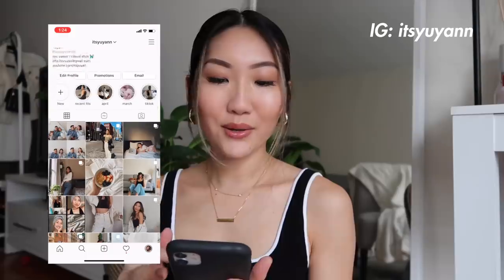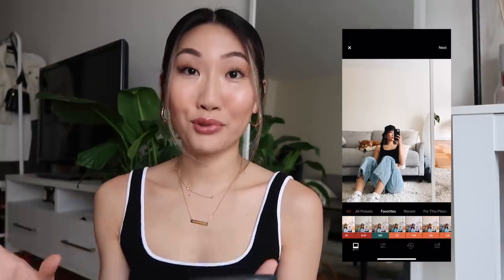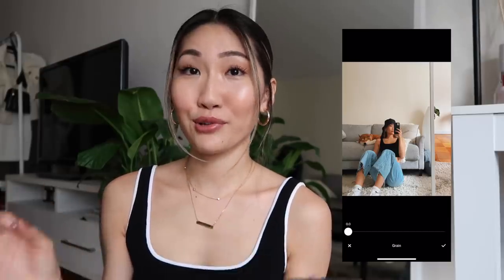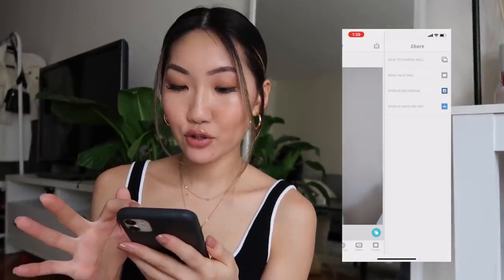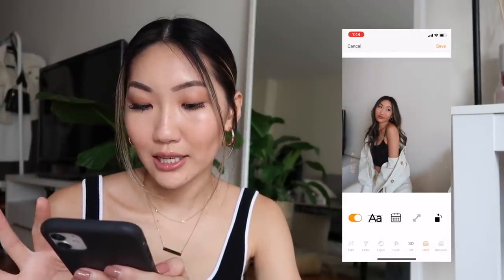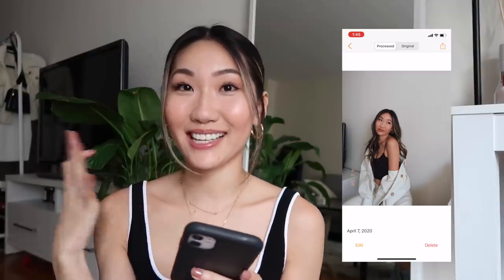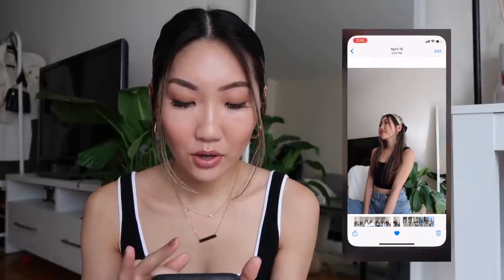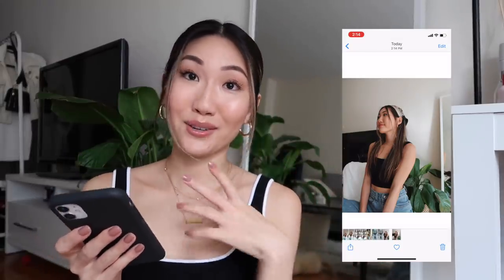HOW I EDIT MY INSTAGRAM PHOTOS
A highly requested one! So excited to share with you how I edit my photos and plan my feed. I like to keep a warm and clean feed, but I'm not too particular about keeping up a "theme." Hope you guys like the video!!

Apps I Use:
VSCO Cam
FaceTune
Kuni Cam
Afterlight
Lightroom Mobile
Preview

yesstyle discount (10%): YUYAN10